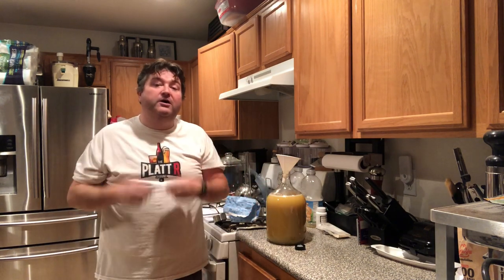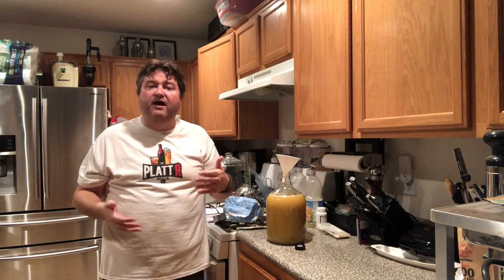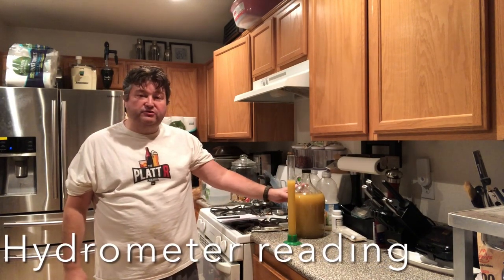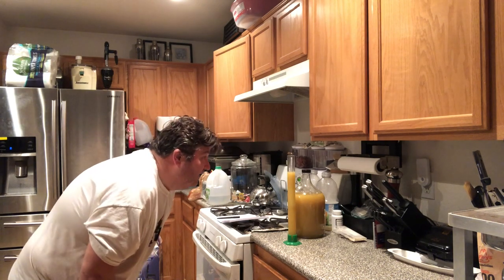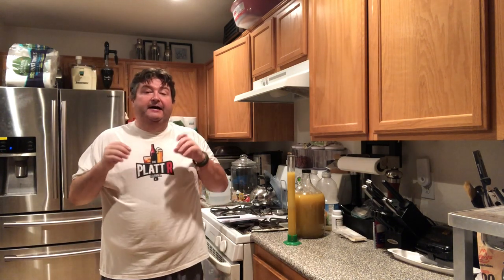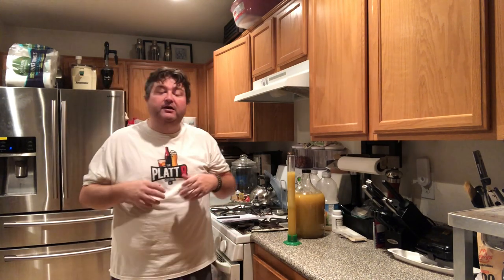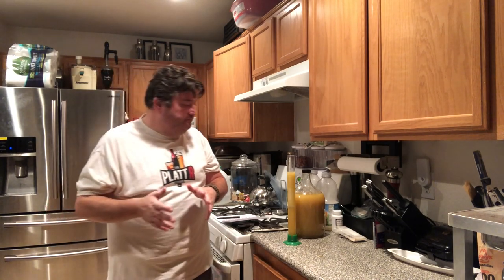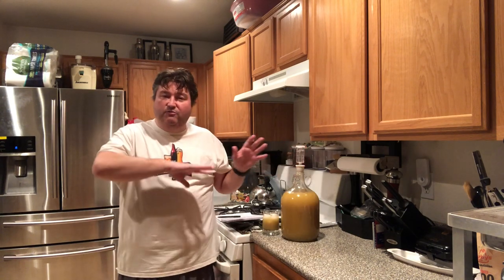How to make Pineapple Wine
In this video, I make some homemade wine and talk about substitutes for items you use from the homebrewing shop.

Pineapple Wine recipe:
1 gallon Pineapple Juice
2 cups of sugar
1/4 tsp Acid blend or juice of 1 lime
1 tsp of Yeast Nutrient or cup of raisins

Shopping List
1 gallon fermenter
Pineapple Juice
Acid Blend
Yeast Nutrient